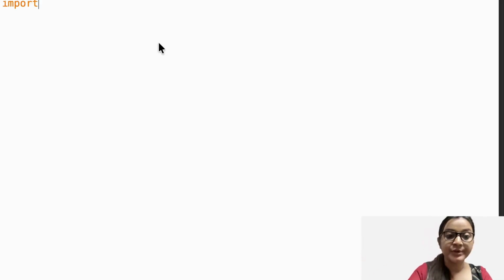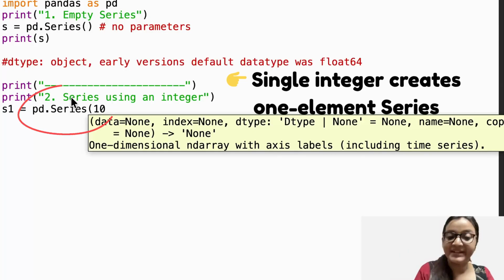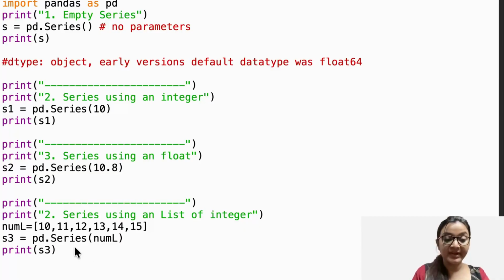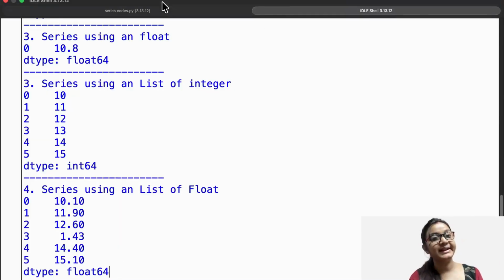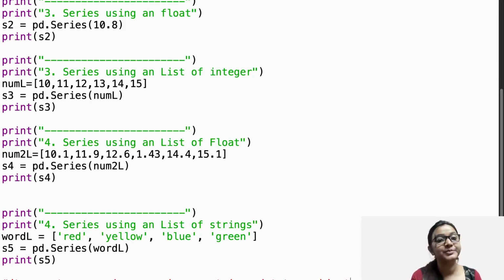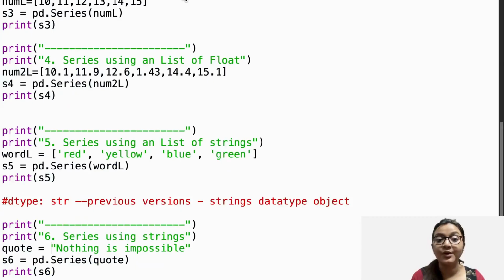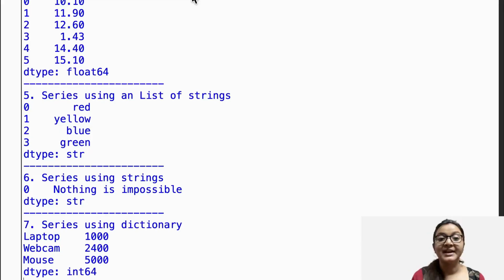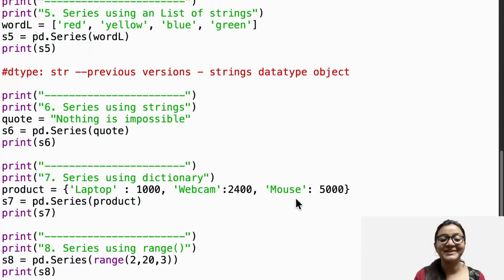How to Create Pandas Series in Python | CBSE Class 12 Informatics Practices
In this video, we learn how to create a Pandas Series in Python with simple programs and examples. A Pandas Series is one of the most fundamental data structures used in Python data analysis, and understanding it is essential for working with data using the Pandas library.

In this lesson, we will create a Series using different Python objects such as integers, lists, strings, dictionaries, and range().

This tutorial is especially helpful for CBSE Class 12 Informatics Practices students learning Data Analysis with Pandas.

Topics Covered:

What is a Pandas Series
Creating an empty Series
Series from integer values
Series from lists
Series from strings
Series from dictionaries
Series using range()
Understanding dtype in Pandas Series

Keep learning Python and data analysis with ByteCoders.